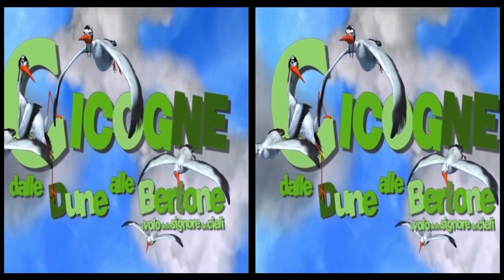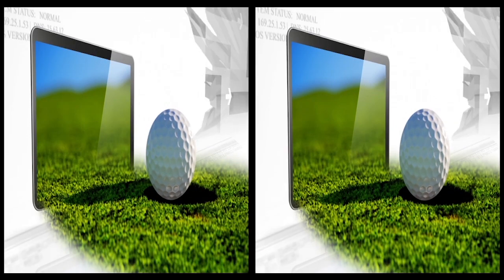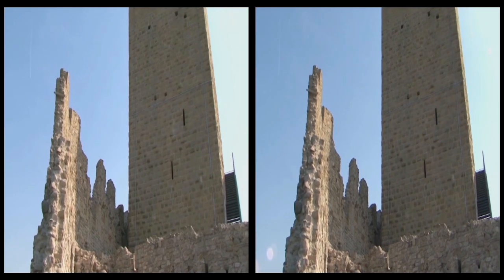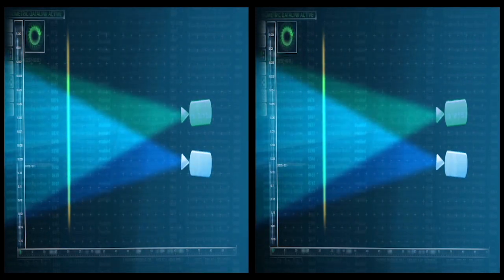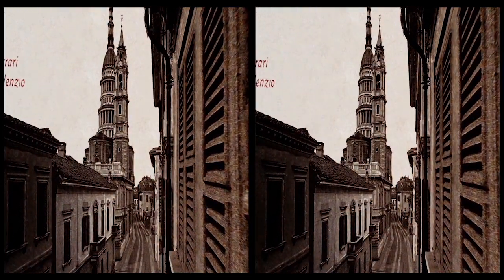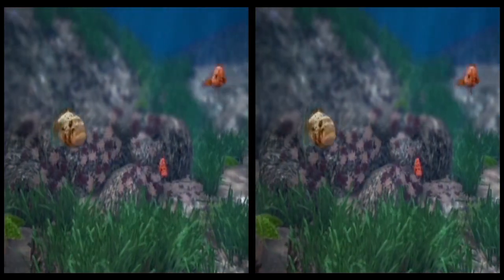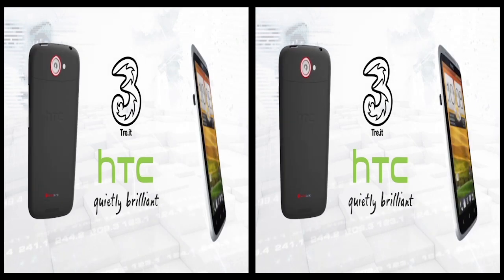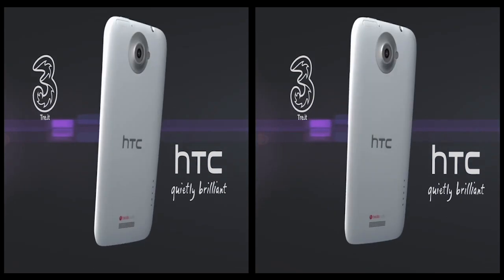3D and stereoscopic Video producton ENG (galiano 2012)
We produce 3D video and real or virtual stereoscopic videos; We have the more efficent 3D shootings systems: a 3D mirror rig, for close ups and one side by side camera for long shots. After a period of development lasted around six months we have realized a portable system, of our property, for the 3D shoots with the possibility to control the stereoscopic effect in real time.

The system allows to use, both outside or in the studio, tv cameras of every type and above all to check, in real time during the shoots, the 3D effect of the stereoscopic video.
FABRICA Art&Media
Giuseppe Galliano Multimedia Studio
C.so Cavallotti 24
28100 NOVARA ITALY
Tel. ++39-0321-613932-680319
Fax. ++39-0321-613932